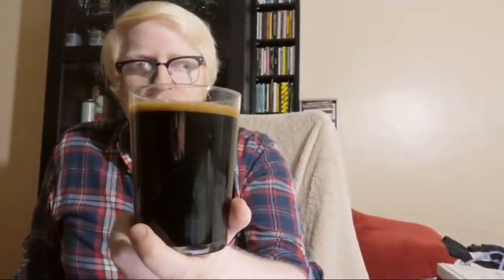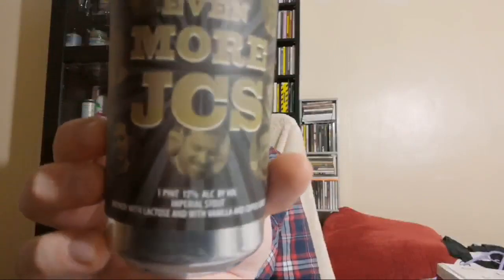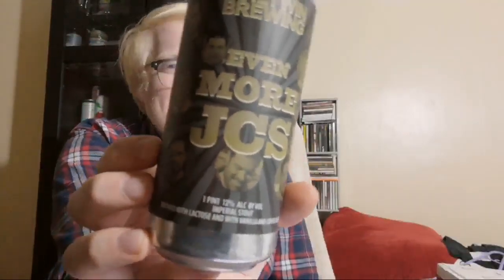Mystery Beer #3 // Rob a.k.a Hopzine